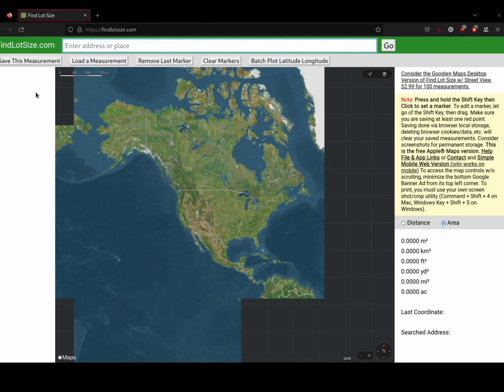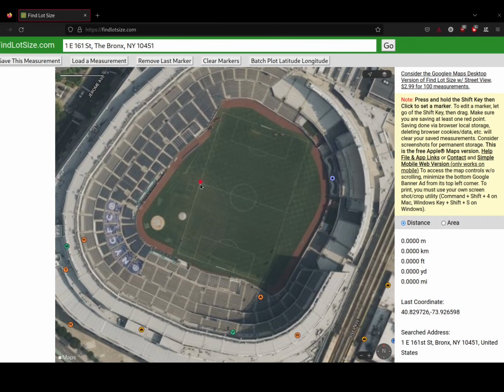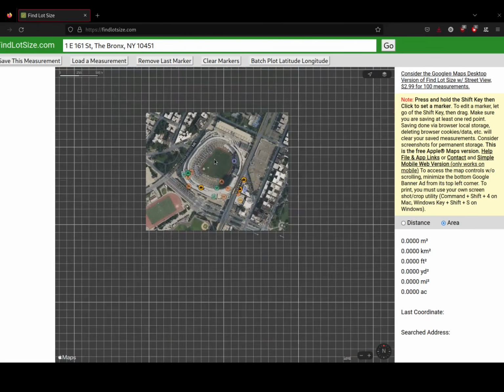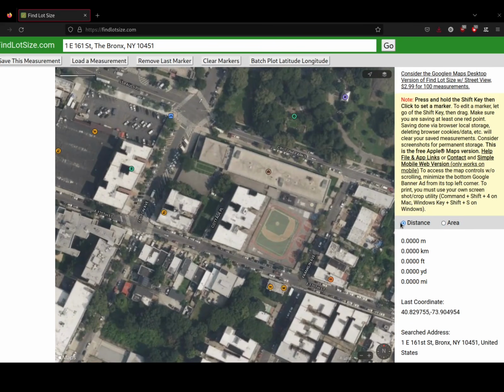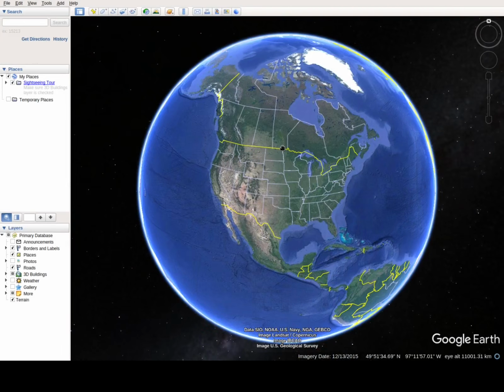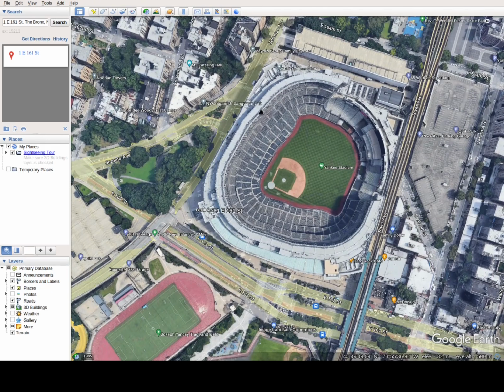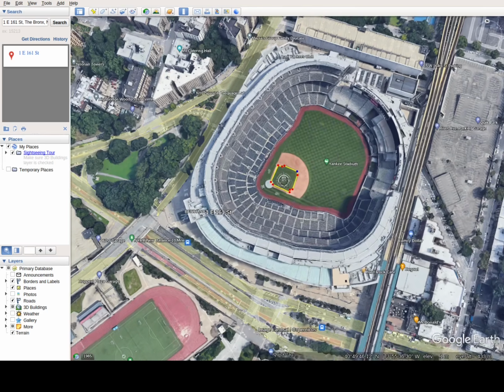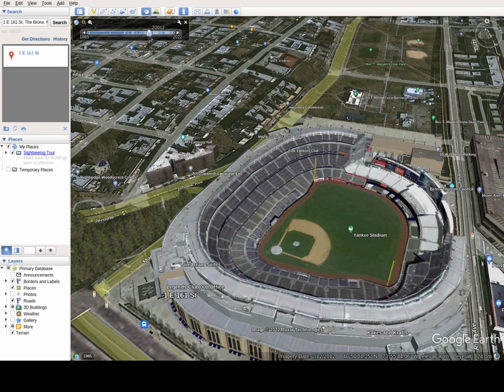Finding Measurements Using Satellite View - Area, Distance etc.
How to find the area (square footage, acreage, square meters) or the distance (feet, yards, meters, miles) of the Earth using satellite view GPS software. These tools are great for contractors or home owners trying to find the area for a project they will be working on. Also great for athletes or sports to find distance of your run.